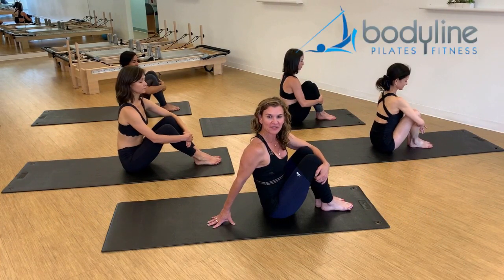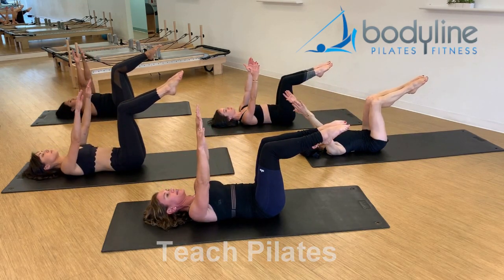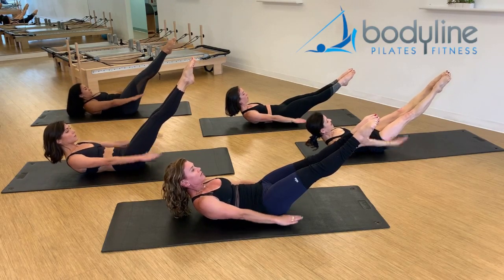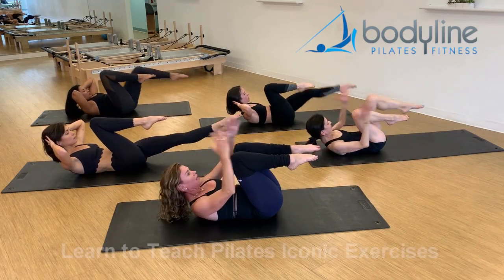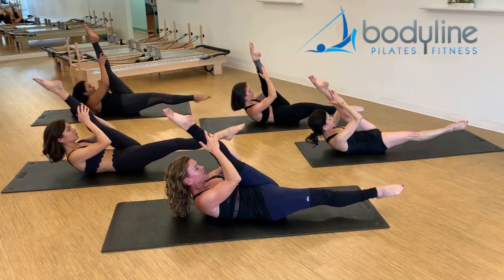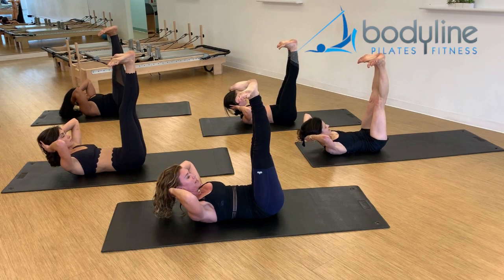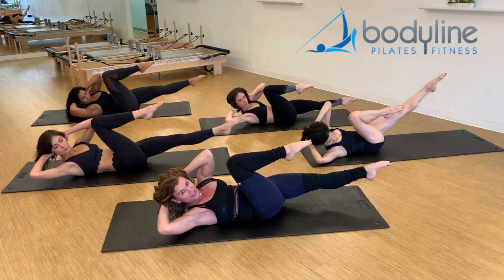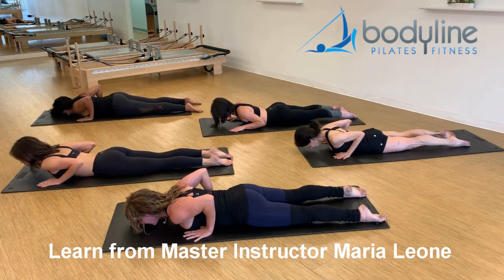Pilates Abdominal Workout | Pilates Ab Exercise | Teach Pilates | Pilates Mat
This Pilates Abdominal | Pilates Ab Workout is a quick exercise to get the body moving. You can do this exercise at home or it can be incorporated in any Pilates or Yoga class.

Learn to Teach Pilates with Master Instructor Maria Leone Our Beverly Hills Studio has been teaching Pilates Instructors from all over the world for over 25 years.

TEACH PILATES
Teach Pilates | Earn a Pilates Teacher Certification at Bodyline Pilates, Beverly Hills Maria has been training the best Pilates Teachers in the world for over 20 years and offers certification courses in Pilates Mat, Reformer, Apparatus and Anatomy at her Beverly Hills Studio.

PILATES TEACHER TRAINING COURSES
01/31/2020 - Movement Principles Instructor Training
02/28/2020 - Pilates Mat Instructor Training
 03/27/2020 - Reformer Instructor Training

Follow Bodyline Pilates on Social Media for more Pilates Videos.